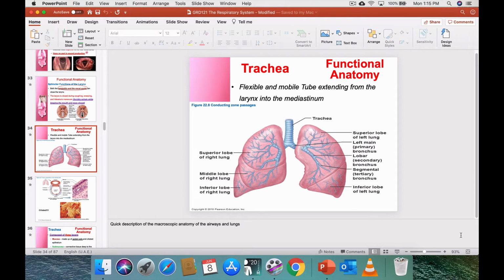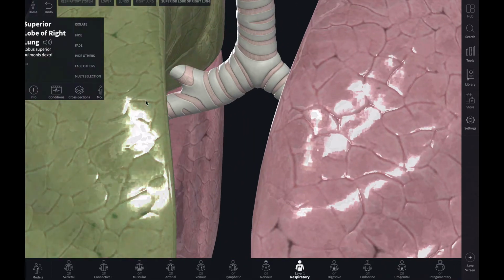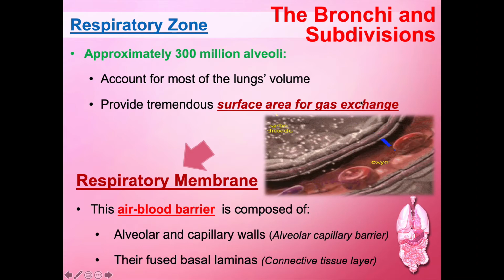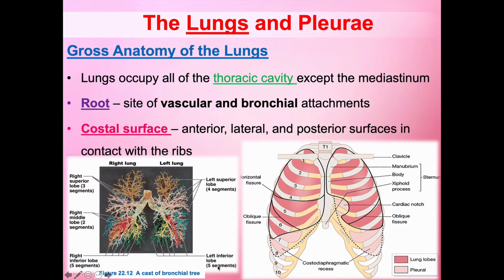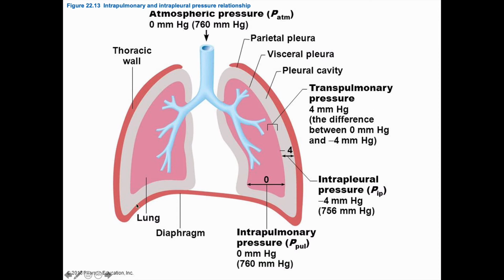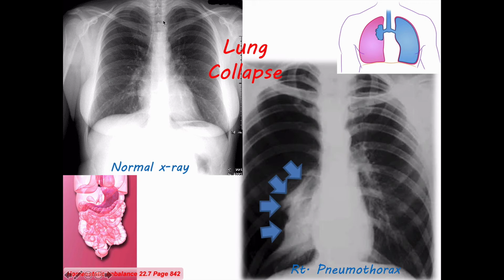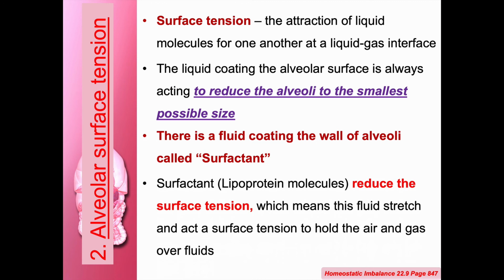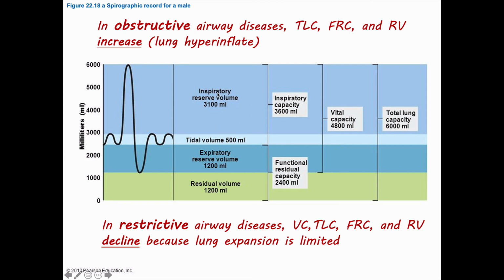Respiratory system part 2